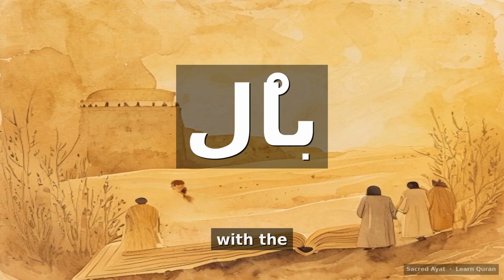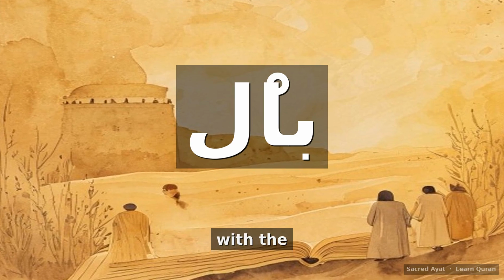How Arabic Letters JOIN — The Secret No One Teaches — Lesson 11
Episode 11 of the Learn Quran series — Recognizing a letter’s four shapes unlocks smooth reading.

📚 FREE 30-lesson course — from the Arabic alphabet to your first Surah to your first prayer.
Designed for adults: reverts, returners, parents teaching kids, anyone whose Arabic schooling slipped.

📖 NEXT LESSON: Next, discover the six letters that stay isolated at the end of a word.

❤️ SUPPORT THE SERIES (each episode costs us only ~$3 to make — every contribution funds the next):

Every share is sadaqah jariyah — JazākAllāhu khayran 🤲